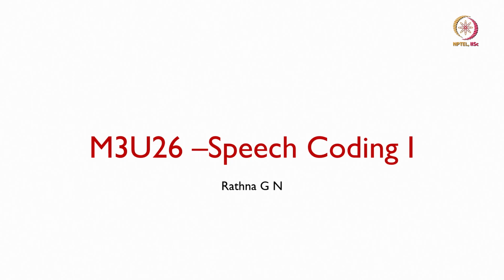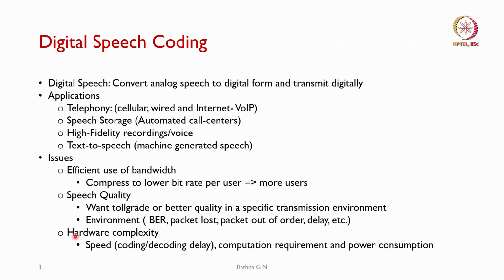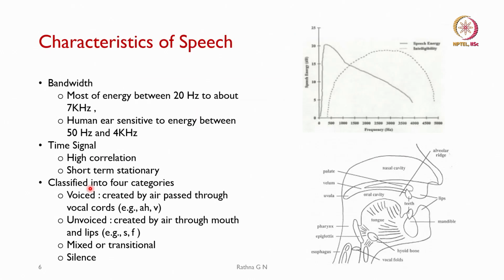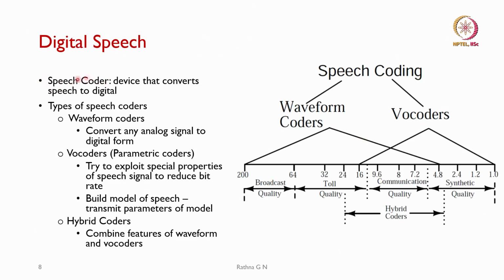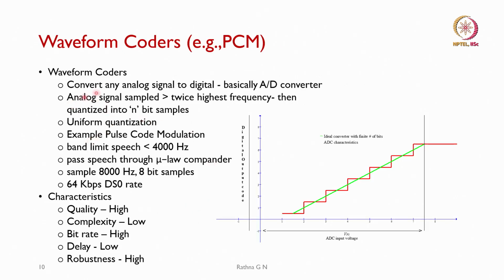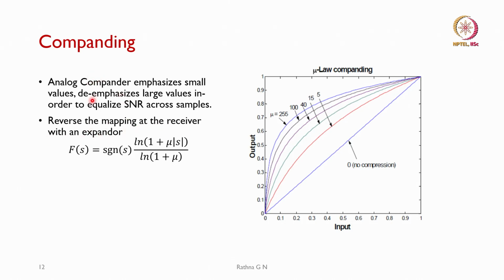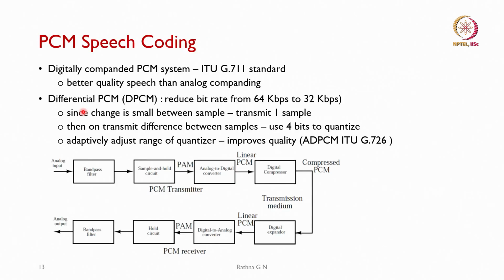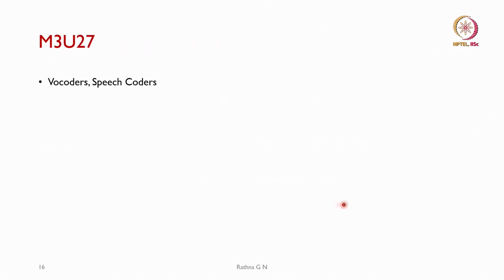Lec 43 Speech Coding I